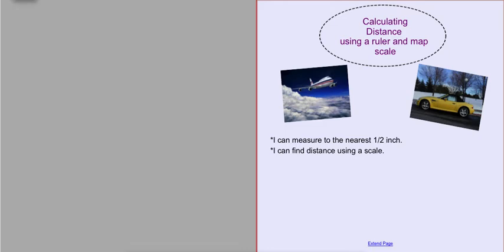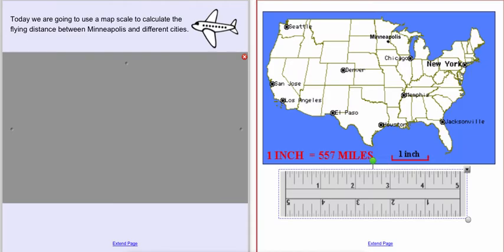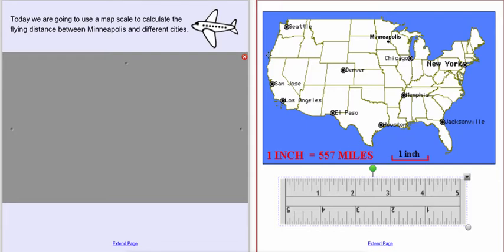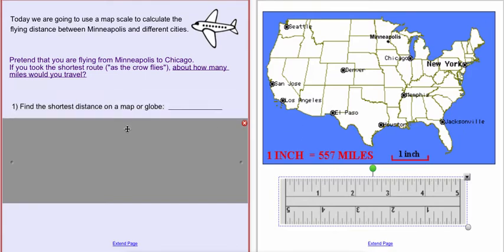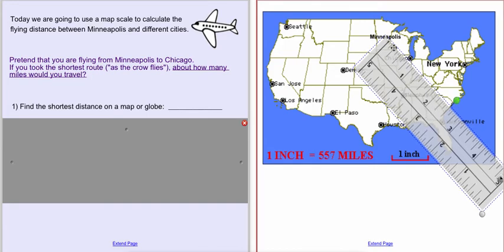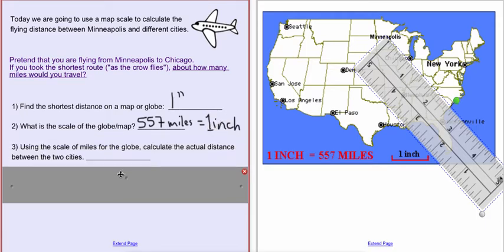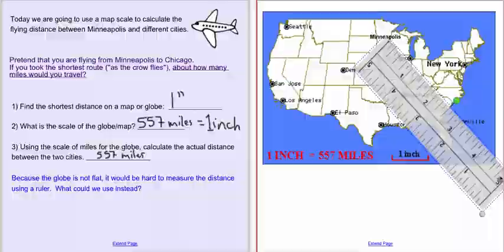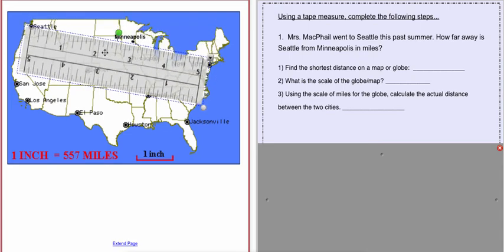3.7 Map Scale with a Ruler